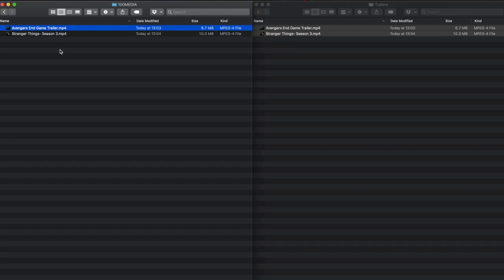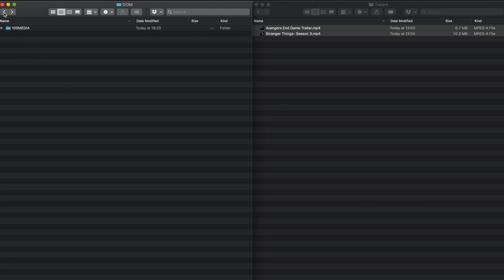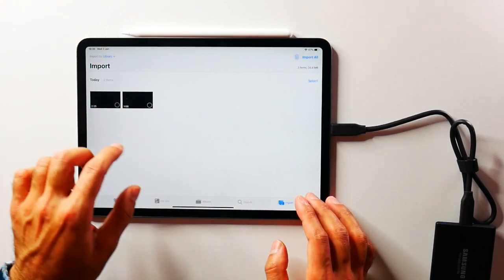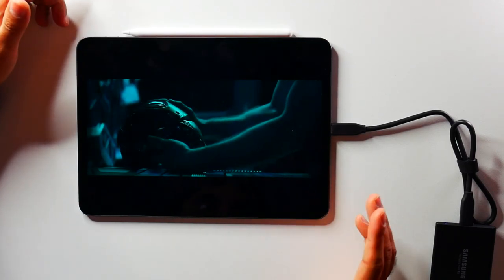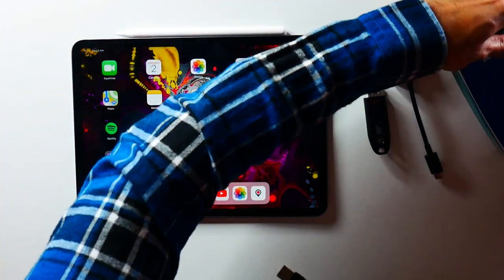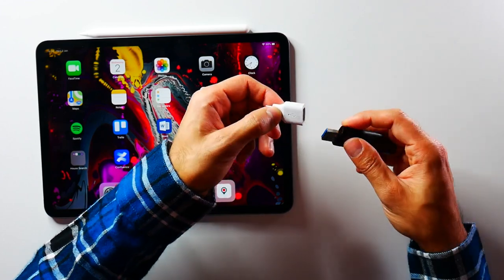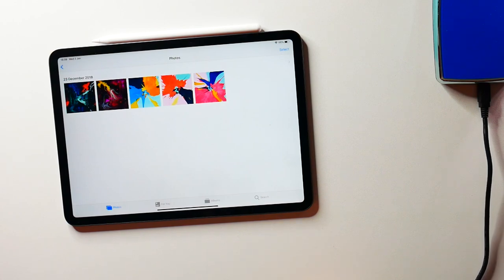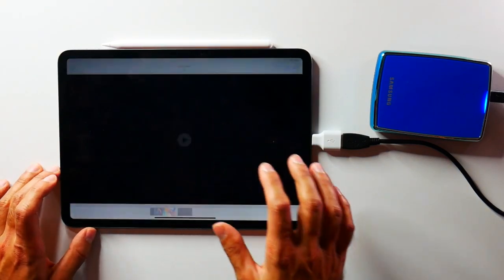Transfer Videos From ANY External USB Hard Drives to iPad Pro Direct!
Want to be able to Import Photos/Videos directly from your USB Hard Drive or SD Card on to the 2018 iPad Pro? Here is how you can do it! And this process is done direct, no need for any external wireless filehub device.

Perfect little tip for going on those long journey's and all you can watch is sat on your USB Hard Drives.

This works for both USB 2.0, 3.0 and Type-C Hard Drives or Sticks, and also with Memory Card Readers!